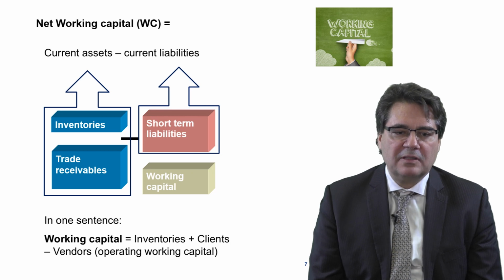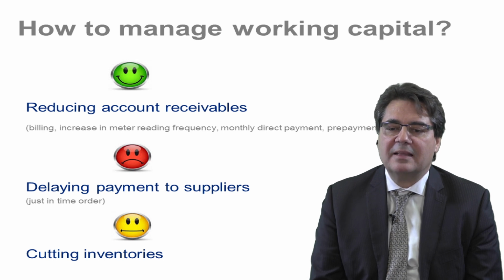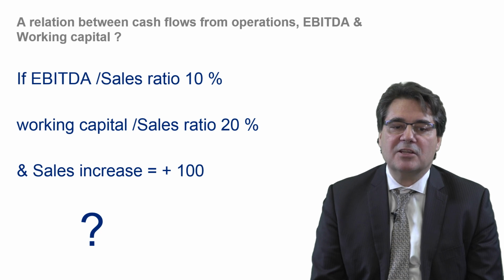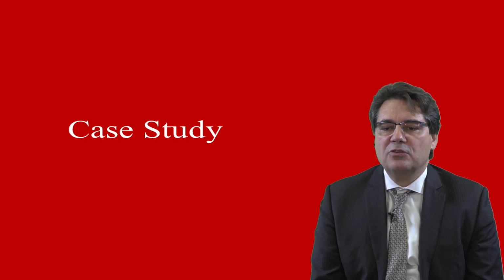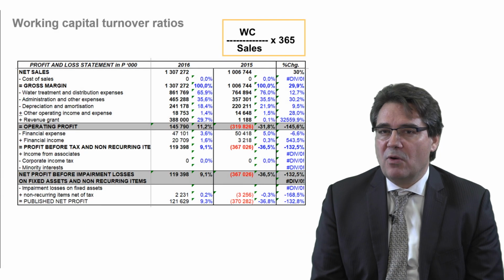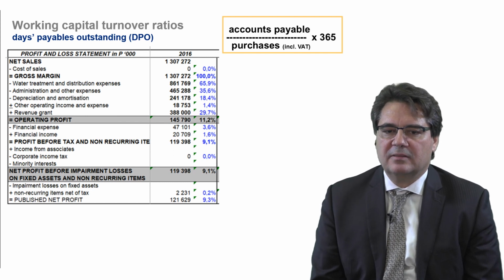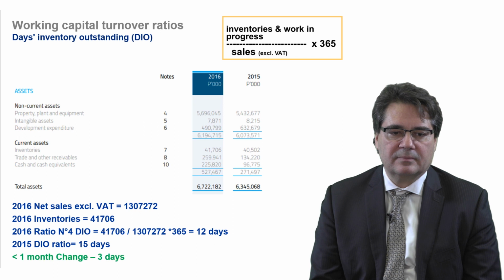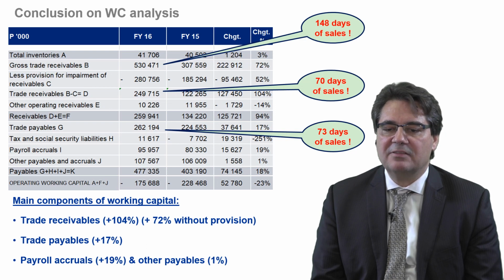Corporate financial analysis of a water company (3/6) : Working Capital Analysis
A financial course for non-financial executives in the water sector
Financial Analysis - Financial Ratios - P& L - Balance Sheet - Working Capital -
3/6 : Working capital analysis
Stéphane Klutsch